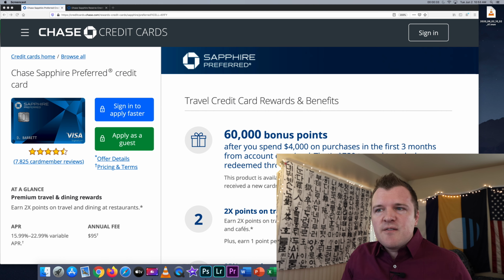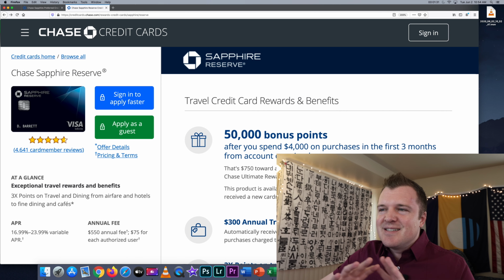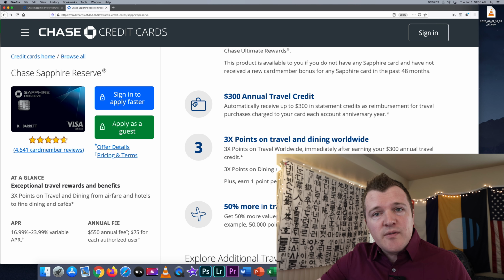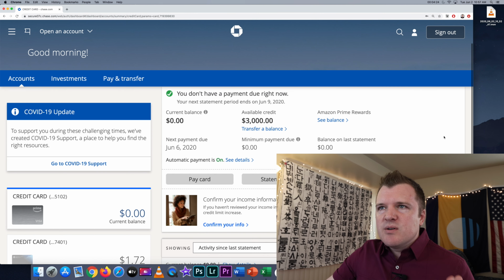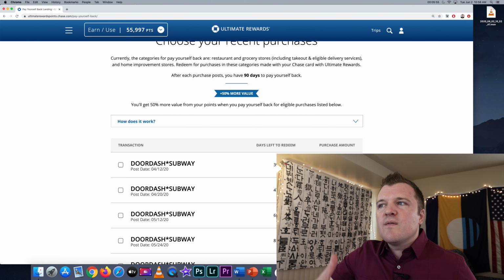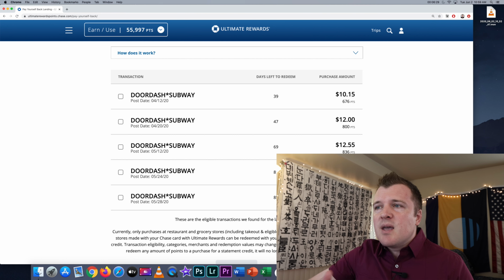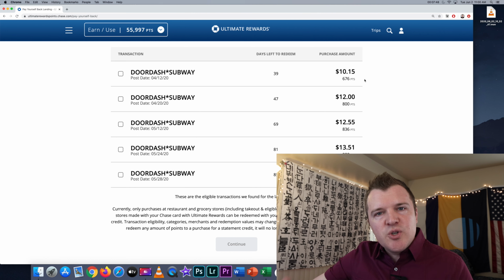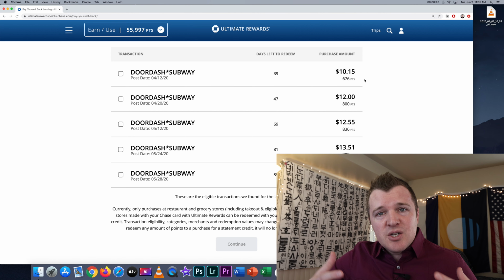NEW "Pay Yourself Back" Option from Chase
What is your background?